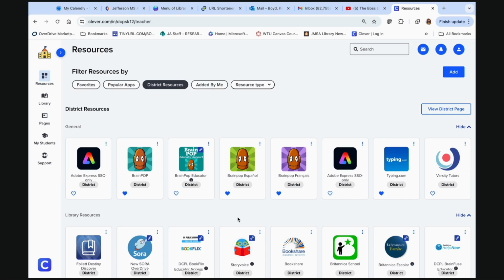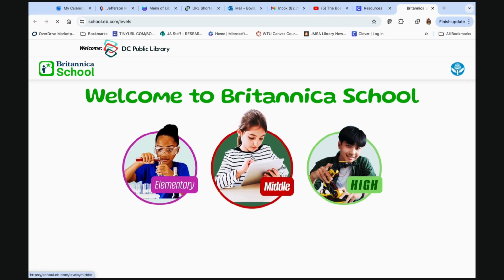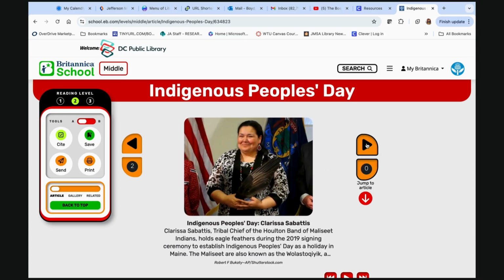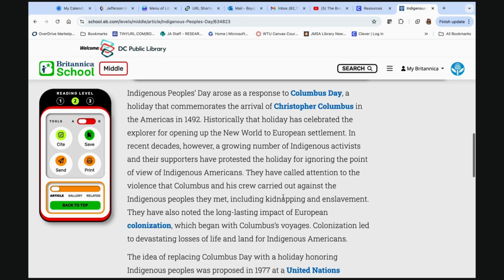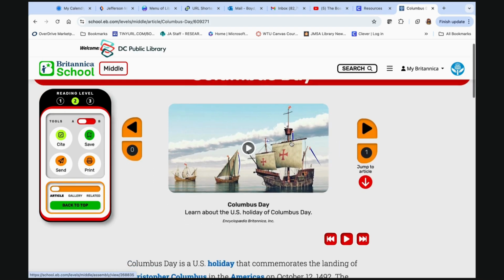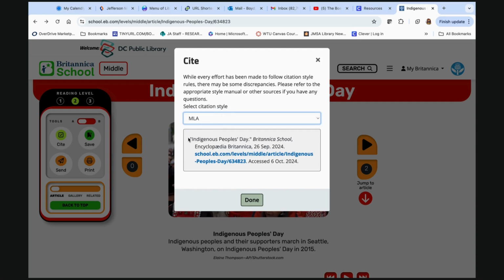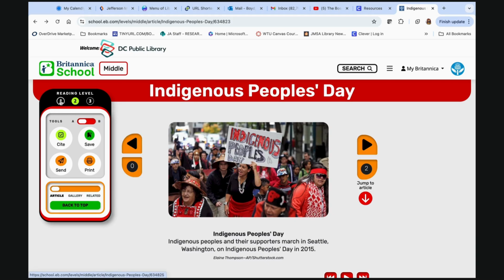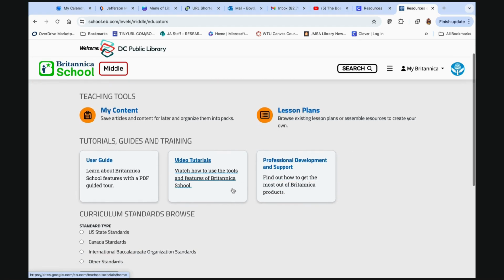Britannica Part 1 - For Students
Learn about the features of Britannica